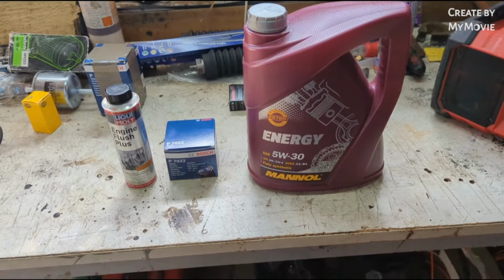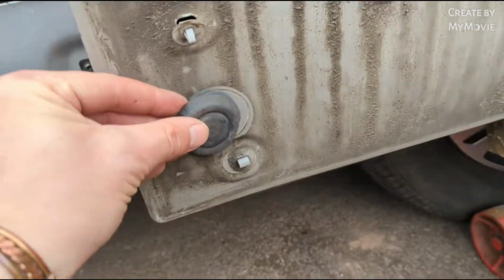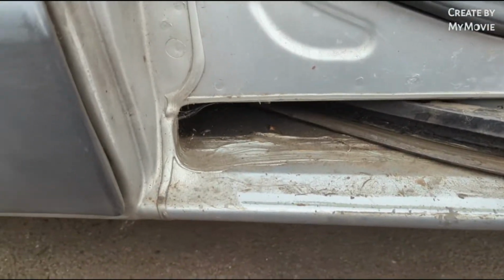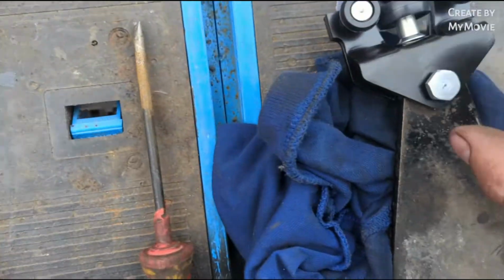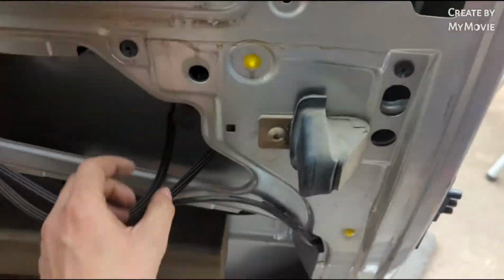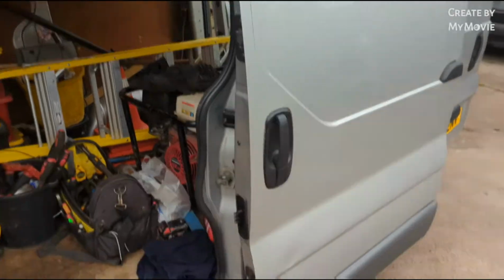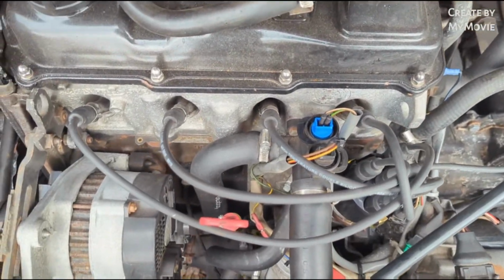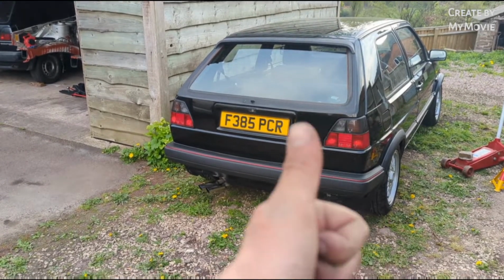Working on my vehicles - Renault Trafic sliding door rail / mk2 golf GTi fuel filter